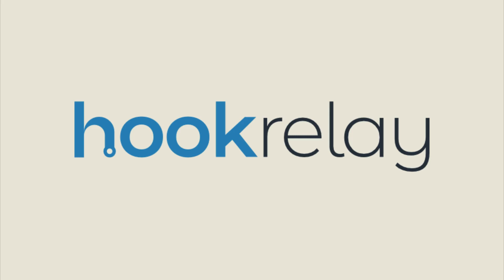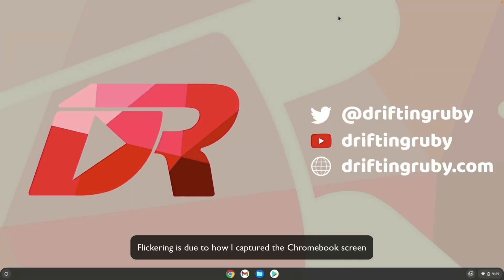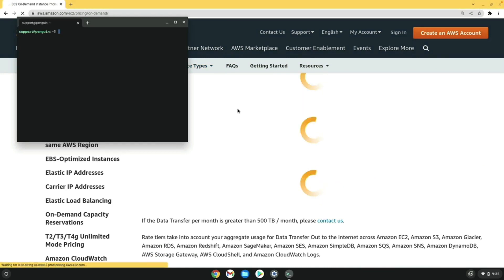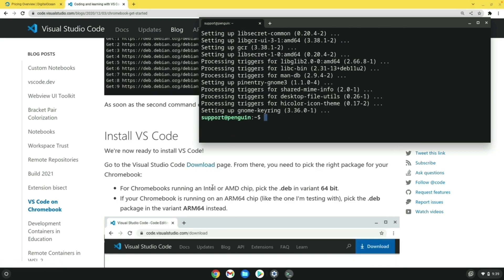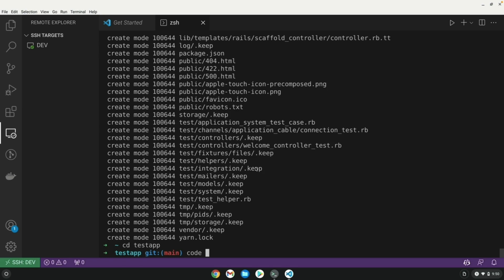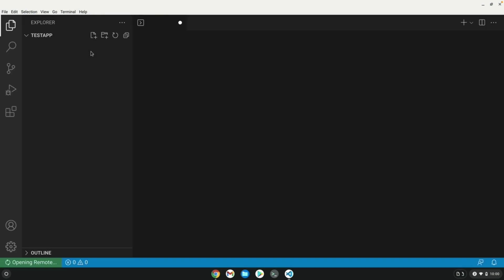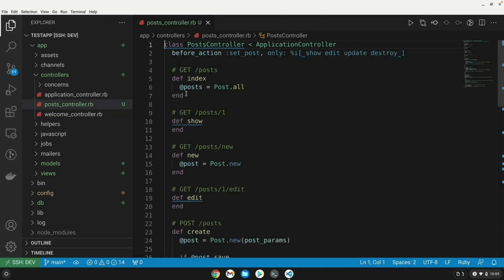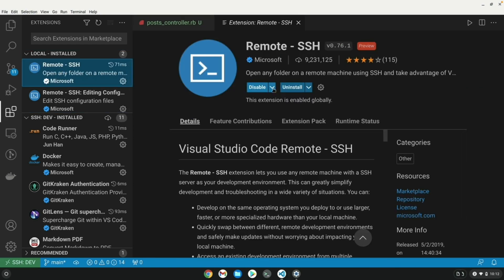Episode #339 - Remote Development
Having a fast and expensive computer to do daily development is a luxury. Sometimes, we may be in a position where we are just getting started with programming and the budget is very small. In this episode we look at a very moderately priced Chromebook and explore how we can make it into a viable development machine.